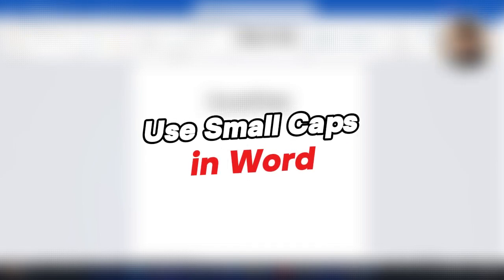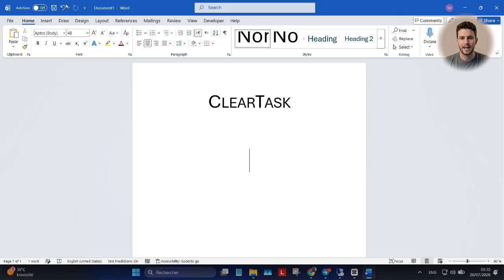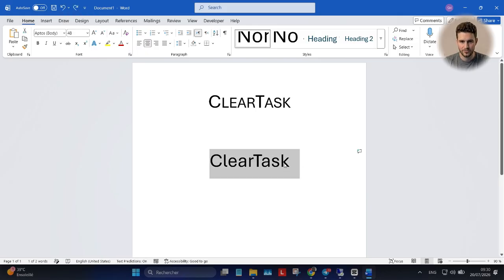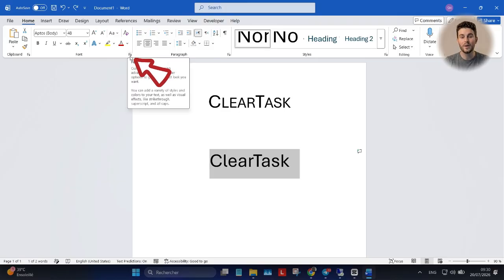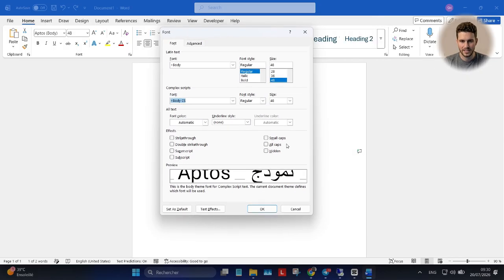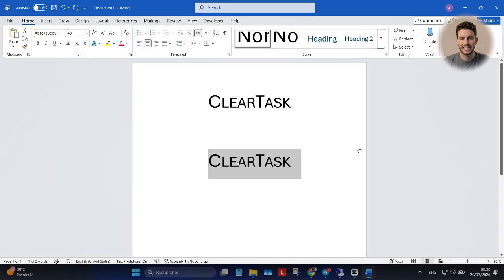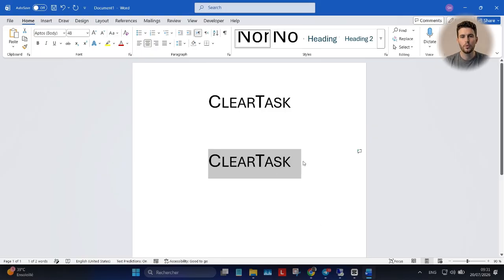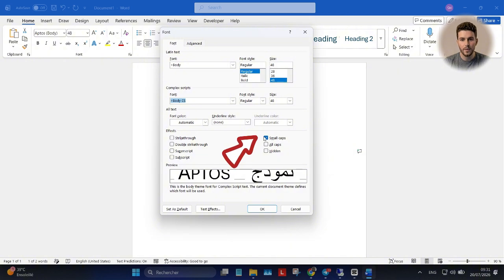How to Use Small Caps in Word (Quick & Easy Method)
Make your document headings look instantly more professional without shouting at your readers.

In this video, I'll show you how to apply the small caps effect using the built-in Font settings in Microsoft Word — step by step.
Perfect if you're struggling with making your document titles and subheadings stand out elegantly.
By the end, you'll have a fully working understanding of how to toggle this typography effect on and off with ease.

In this video:
→ Selecting the right text for small caps formatting
→ Using the exact keyboard shortcuts for faster editing
→ Applying and removing the small caps effect quickly